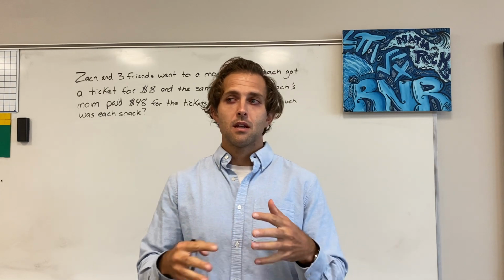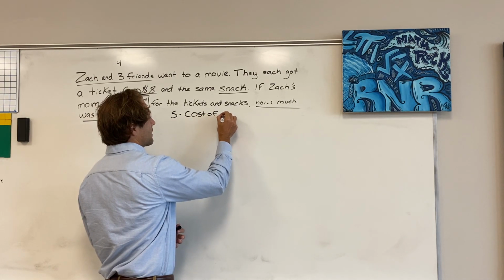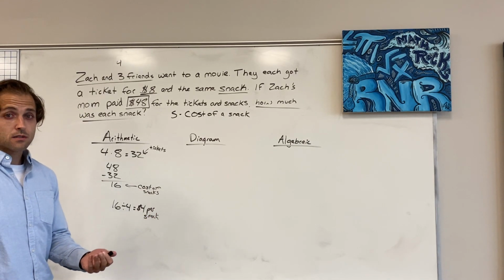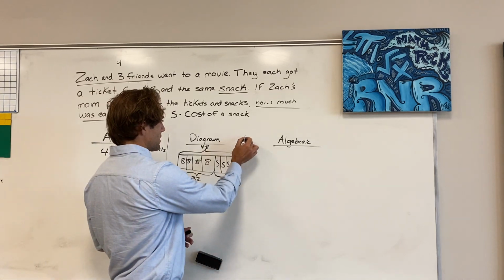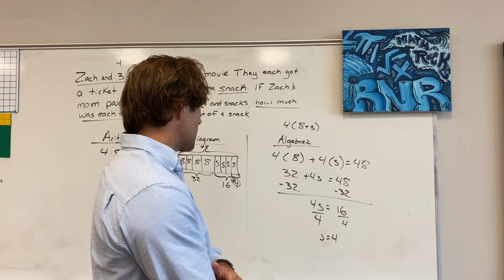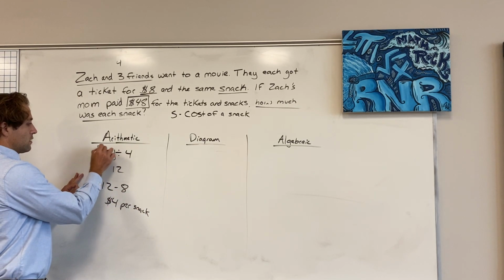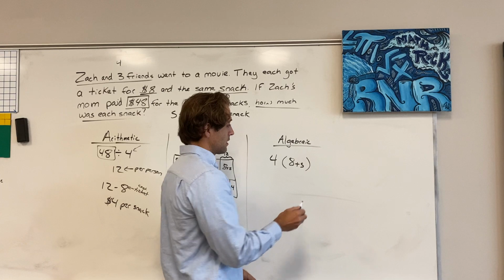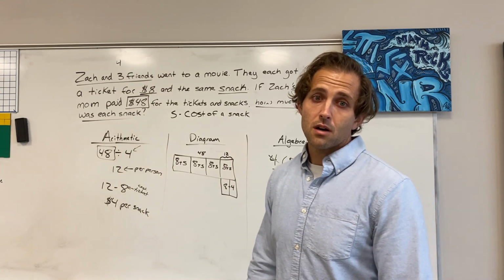M2 L17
Solving real world problems with multiple representations